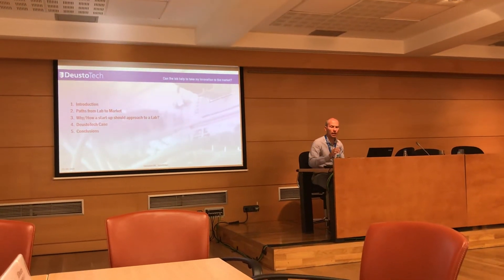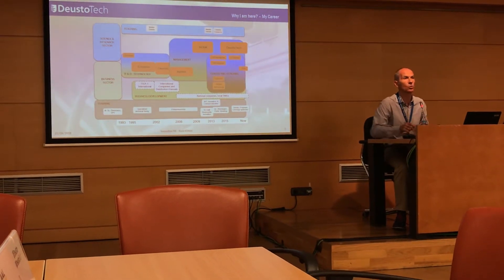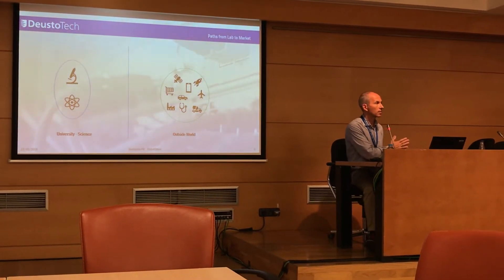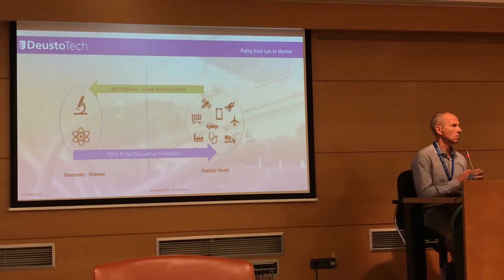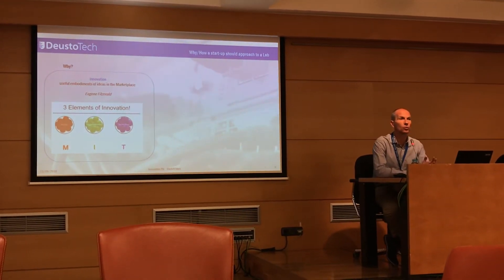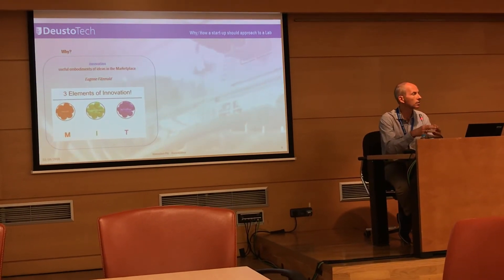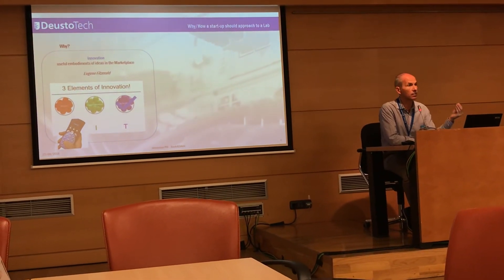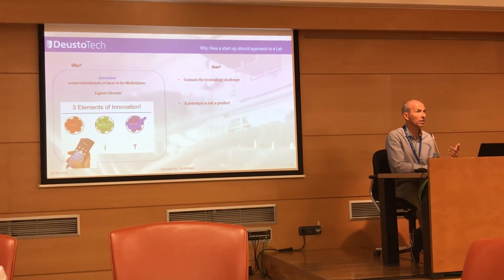Hack4Elder AdvantAGE 4